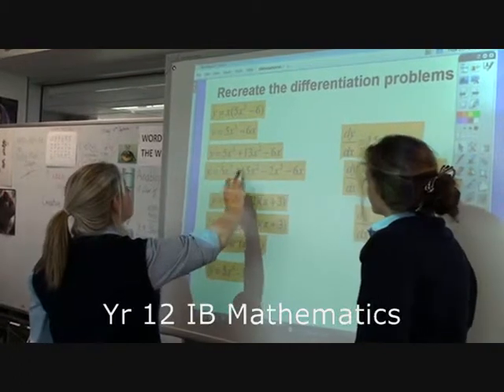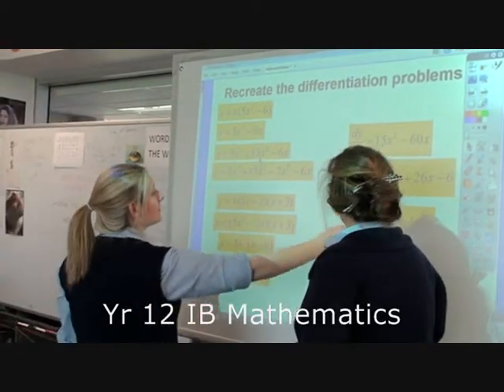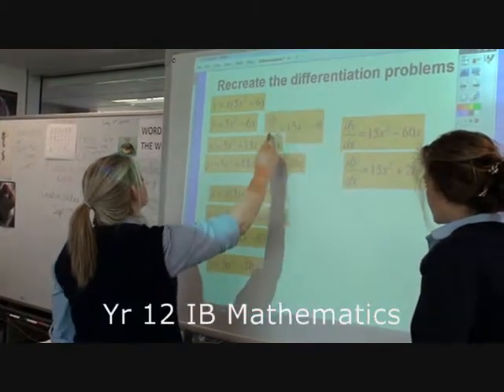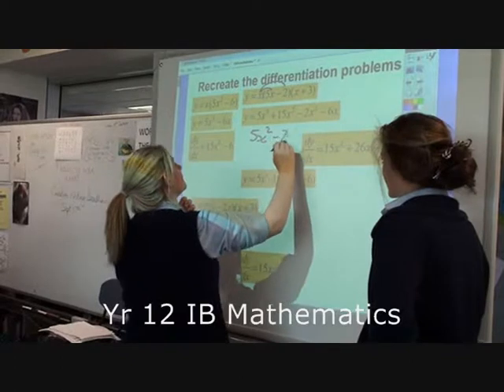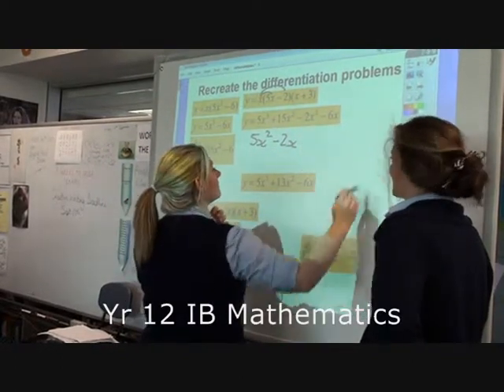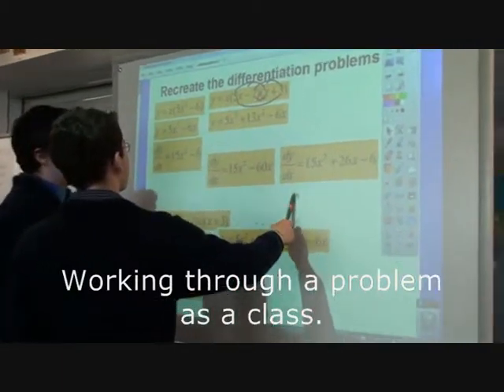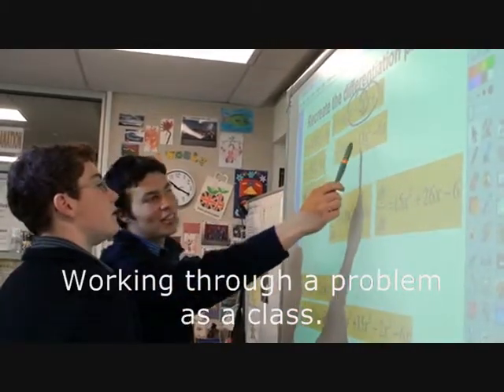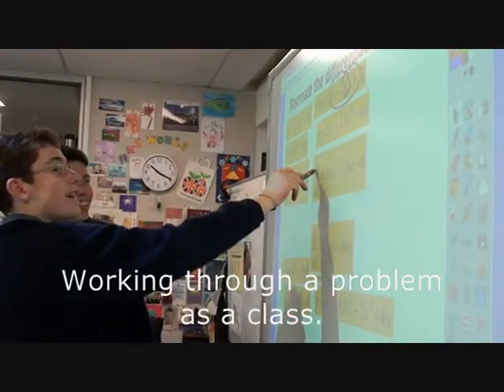IWB Presentation to staff for TOD.wmv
This is a presentation for SMT of Saint Kentigern College about the impact of Interactive WhiteBoards in the College.